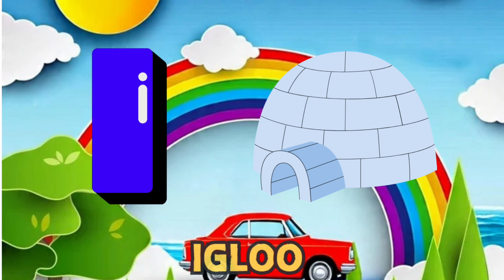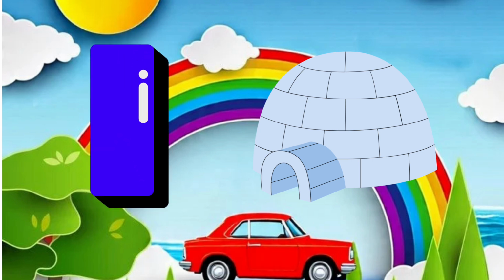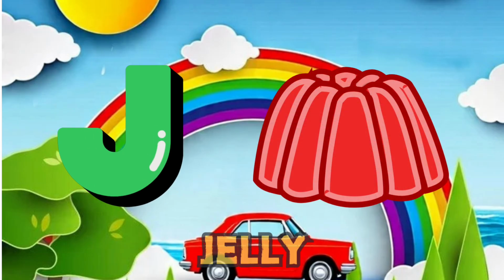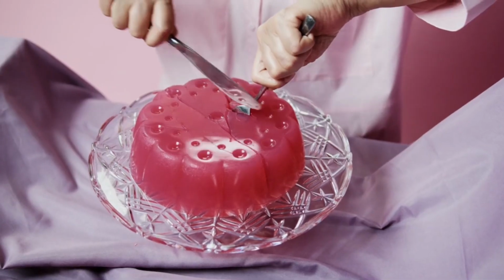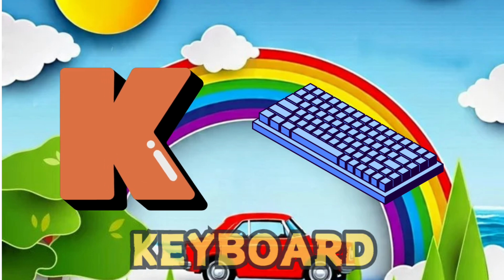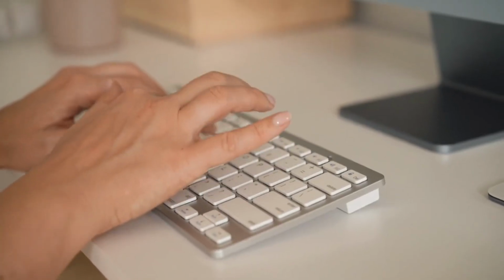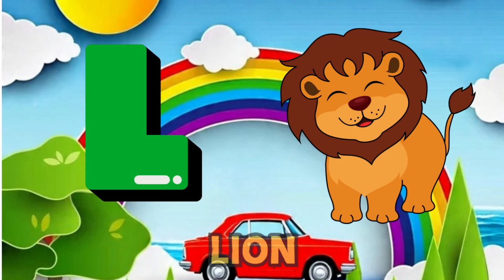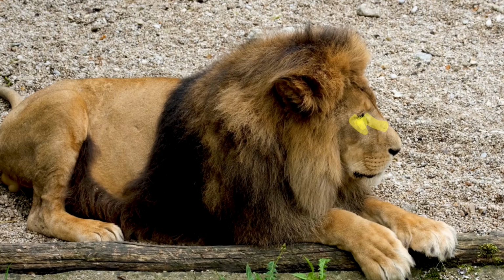📚 A for Apple 🍎 B for Ball 🏀 | ABC Phonics Song 🎵 for Toddlers 👶 & Preschool Kids 🎨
🎉 Welcome to our fun ABC Song for toddlers! 🎶 Help your kids learn the alphabet with colorful animations, catchy phonics, and adorable visuals. Perfect for preschoolers, kindergarten, and early learners!

💡 What's Inside:
🔤 A for Apple 🍎, B for Ball ⚽, C for Cat 🐱 ... all the way to Z!
🎶 Phonics-based learning for better understanding
🌈 Bright, kid-friendly visuals to keep your child engaged

📌 Great for:
✅ Toddlers aged 1–5
✅ Preschool & kindergarten teachers
✅ Home learning with parents

🔔 Turn on the bell so you don't miss our next phonics video!